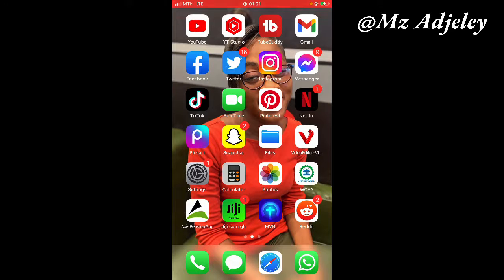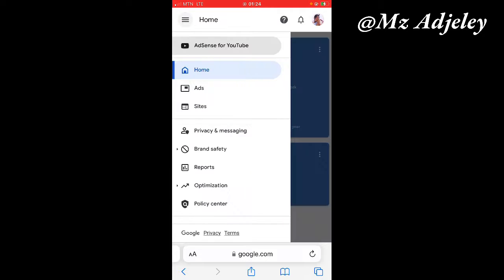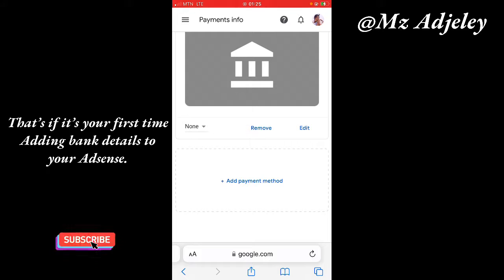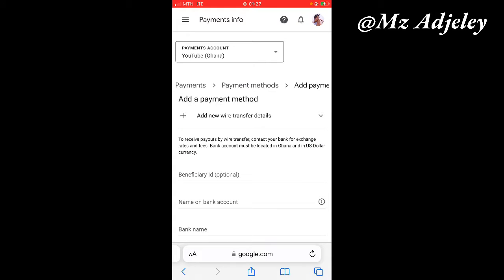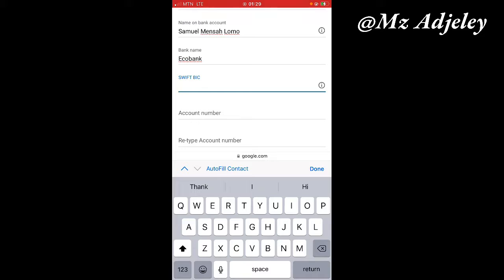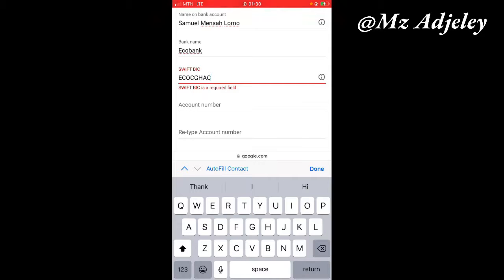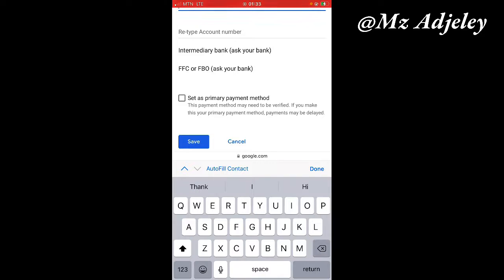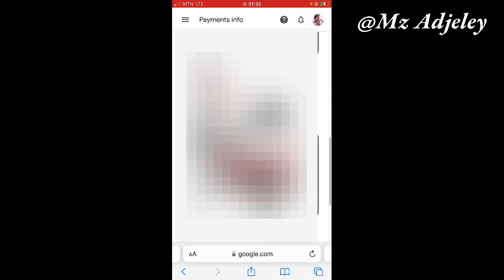How To Add Payment Method In Google Adsense On Phone | Link Bank Details To Adsense | Easy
Todays Video is about how you can link, change or remove your bank details on Google Adsense on your phone and it’s so easy.

* Edited with Vlogstar

How To Add Payment Method In Google Adsense On Phone | Link Bank Details To Adsense | Easy , How To Add Payment Method In Google Adsense On Phone | Link Bank Details To Adsense, Link Bank Details To Adsense | Easy